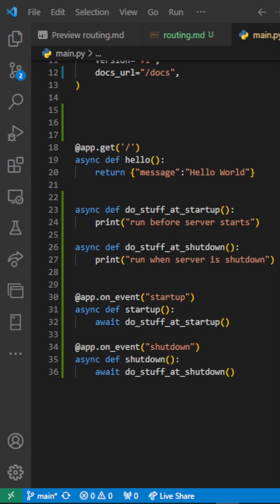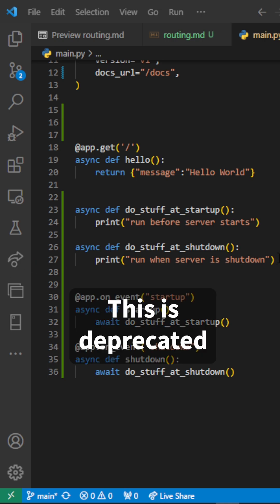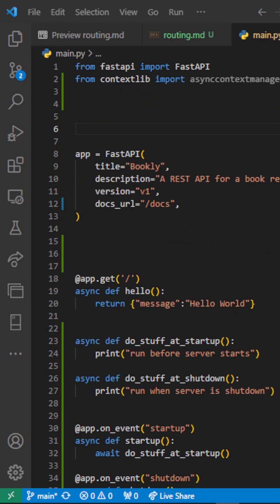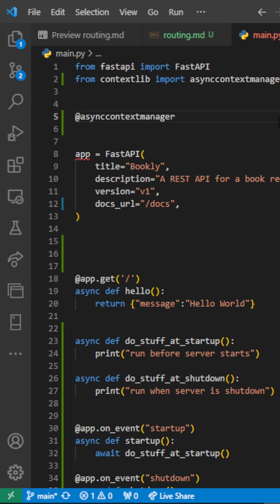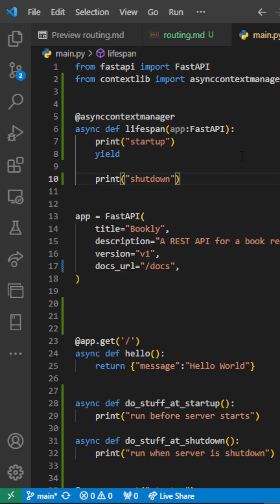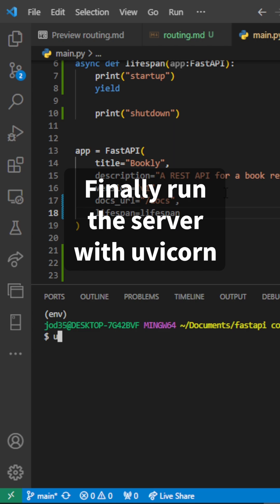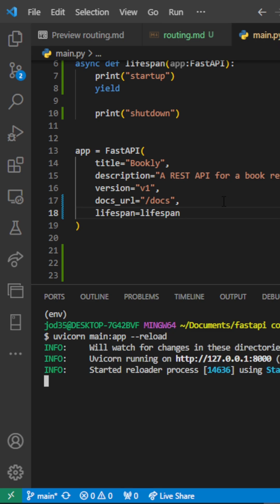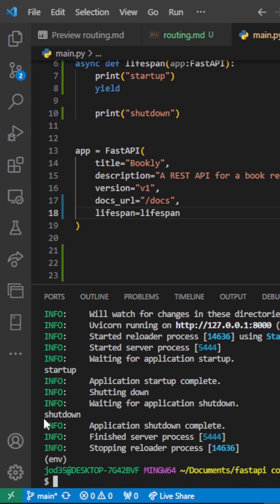Running Tasks On StartUp and Shutdown using FastAPI Lifespan Events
This video demonstrates how to run startup and shutdown events using FastAPI lifespan events.